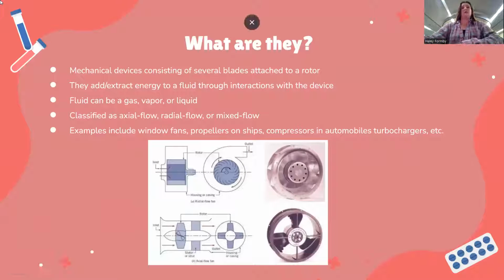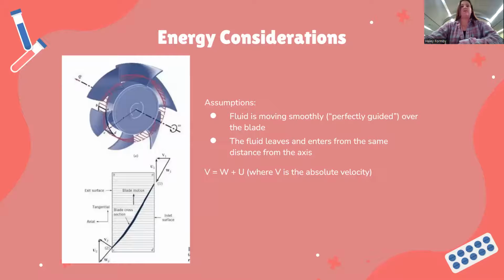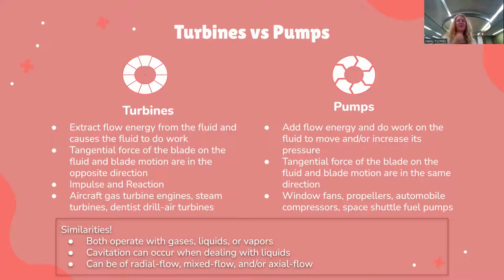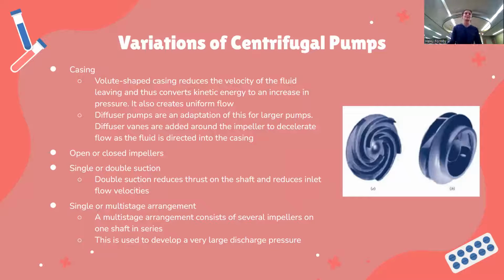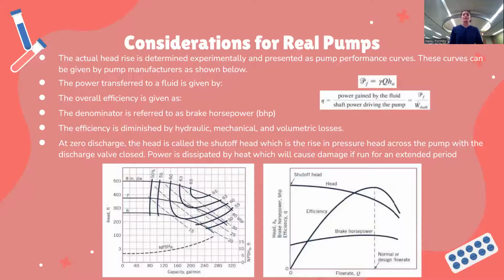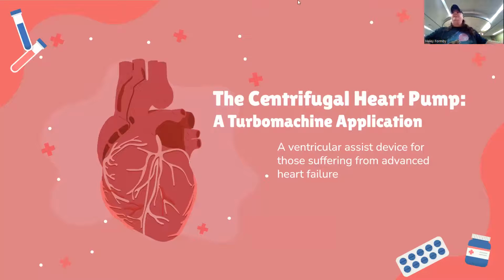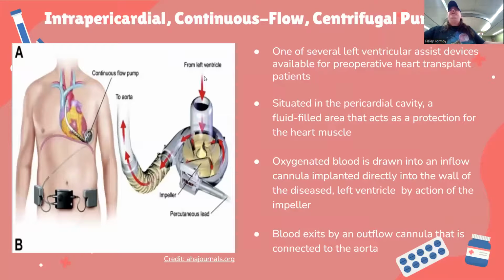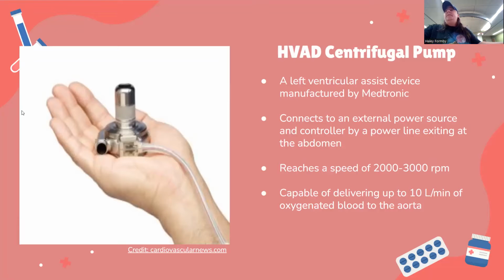2022 Team 4 Formby Conard Walter Colman